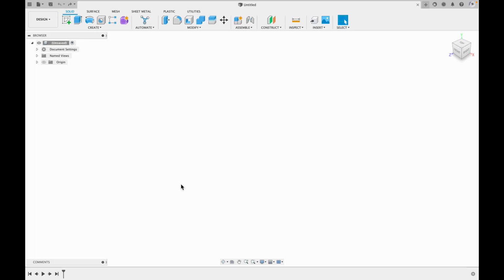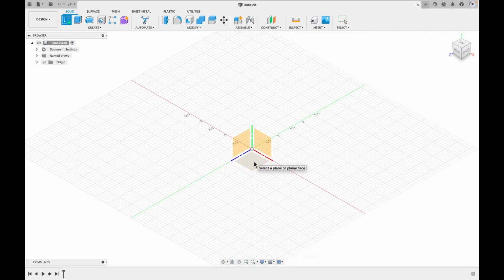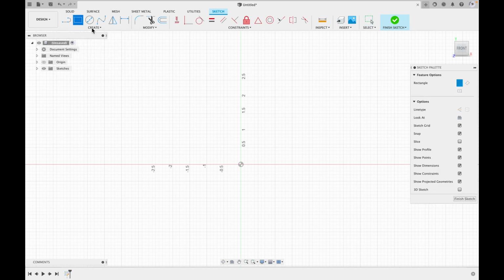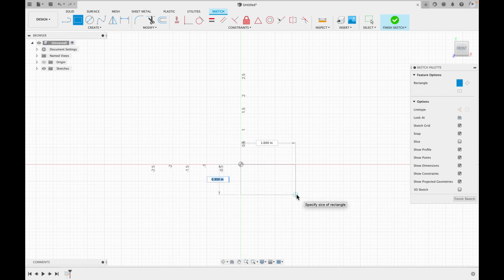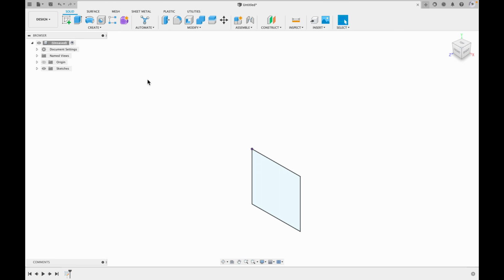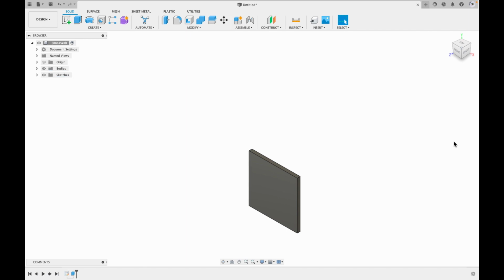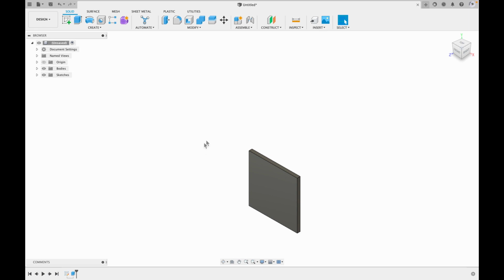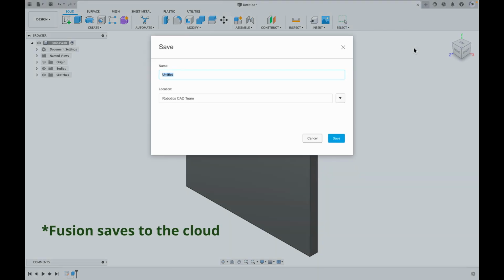CAD Club Lesson 1| Getting Started with Fusion 360